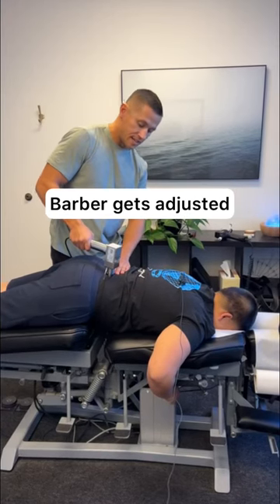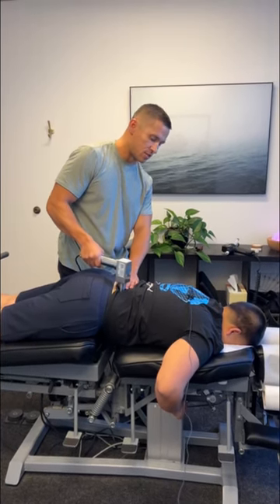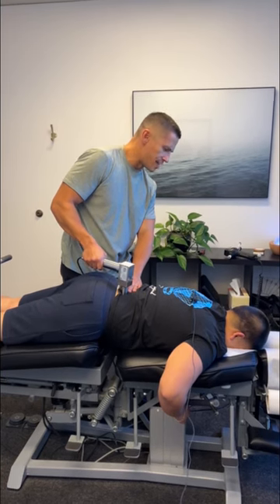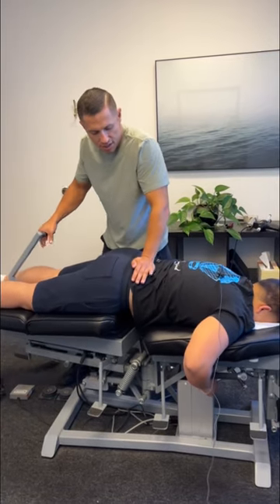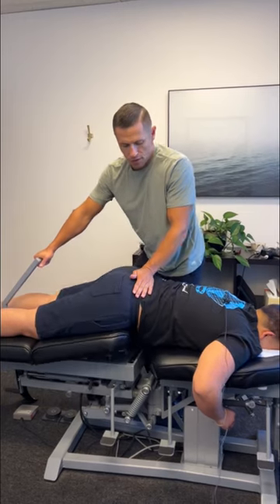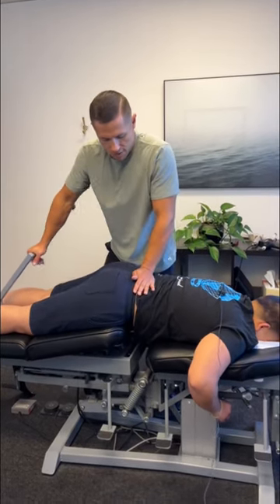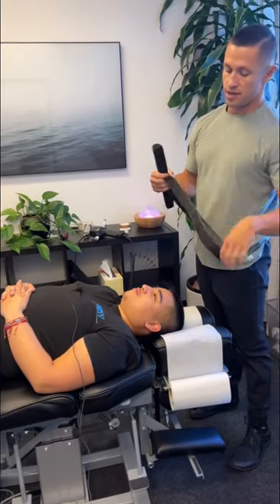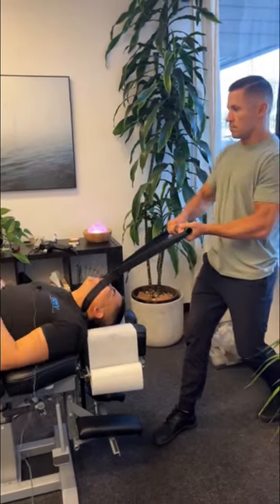Barber with sciatica pain gets first adjustment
Location: Huntington Beach, CA